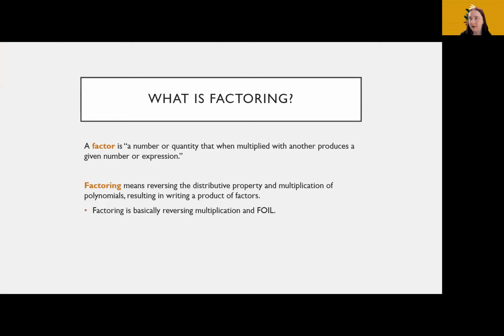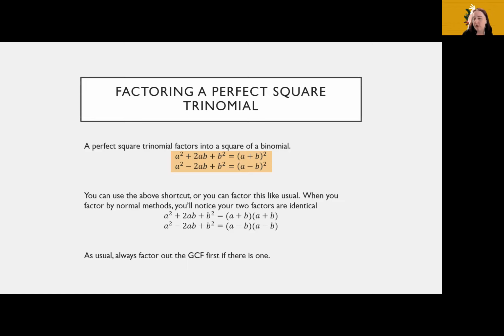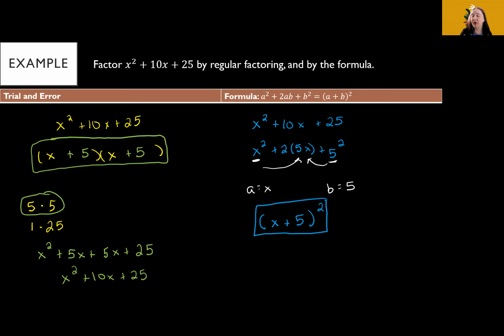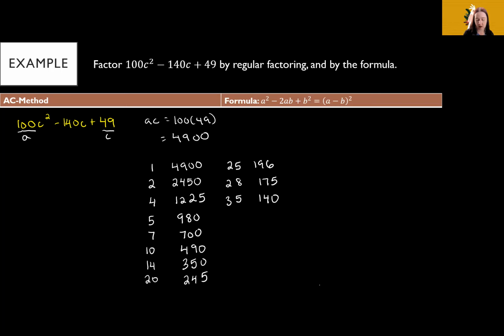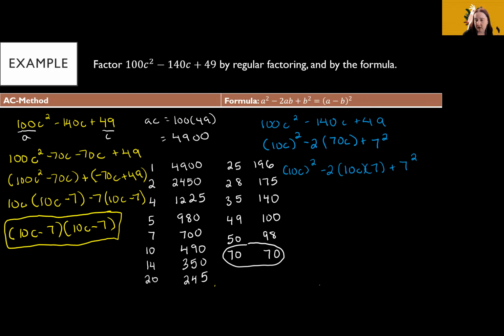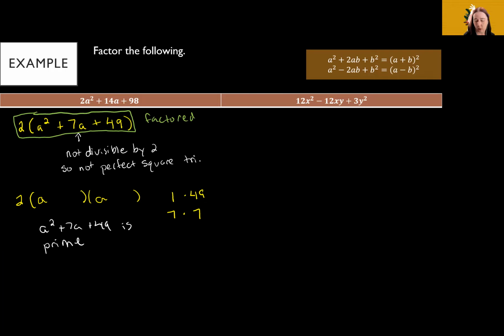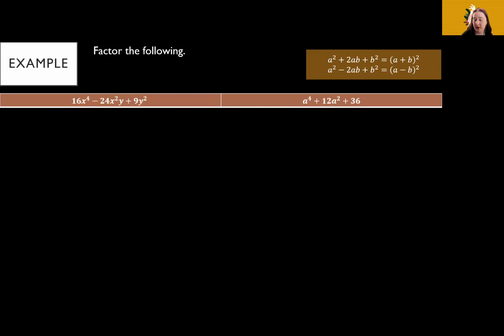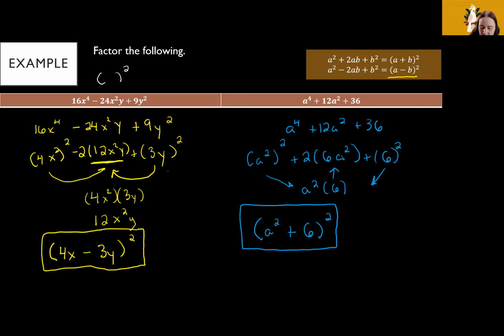MA105 Factoring Perfect Square Trinomials